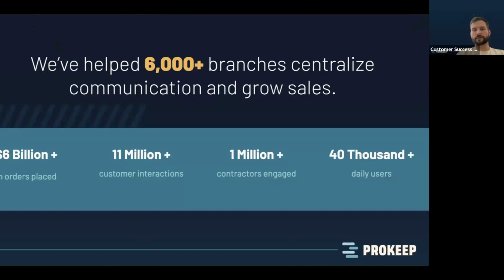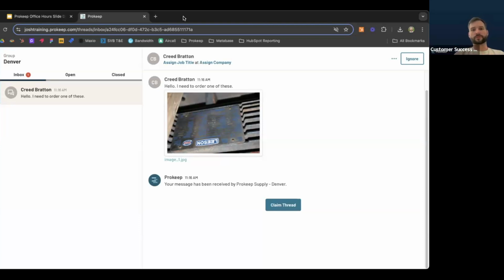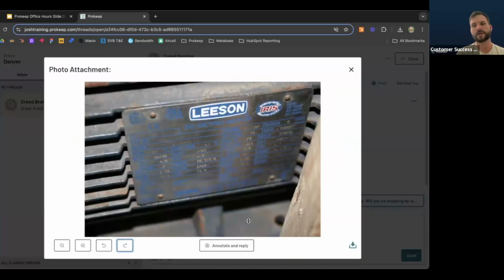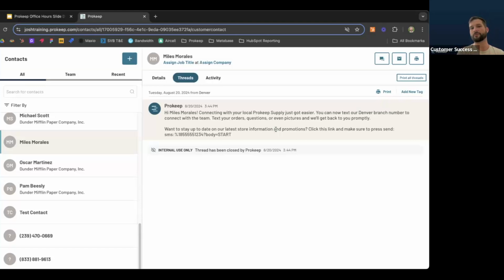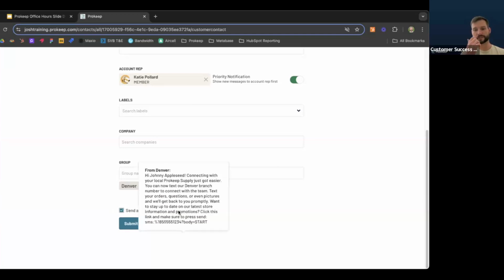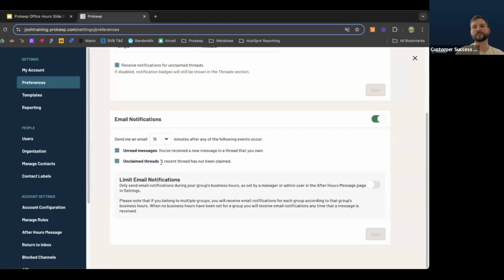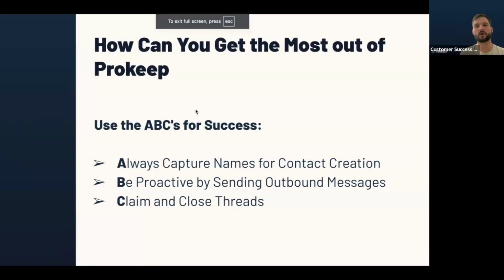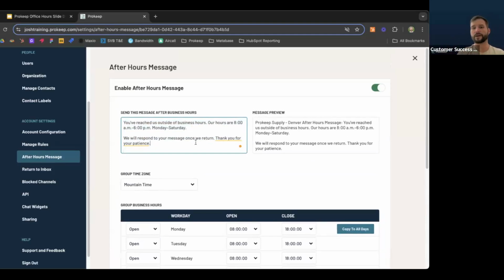Prokeep Office Hours | September 2024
Join our Office Hours for a free, interactive session with the Prokeep Customer Success team. Designed for new users or a refresher, you'll learn essential features, ask questions, and discover ways to streamline your business and boost efficiency.